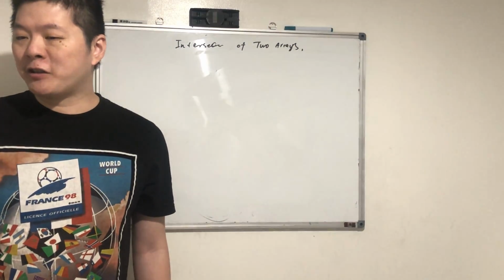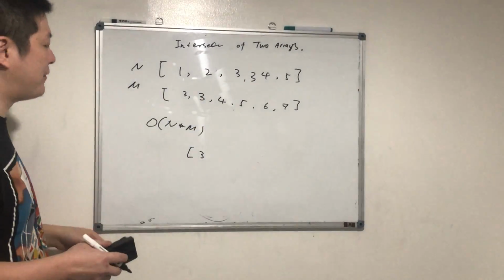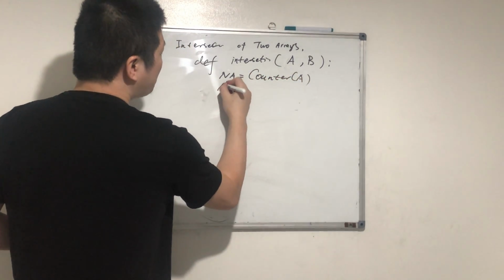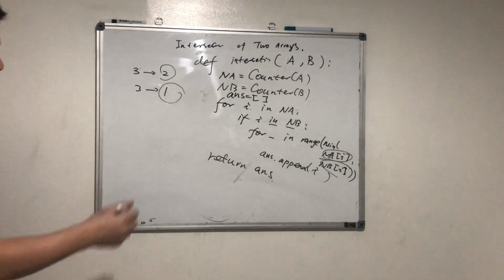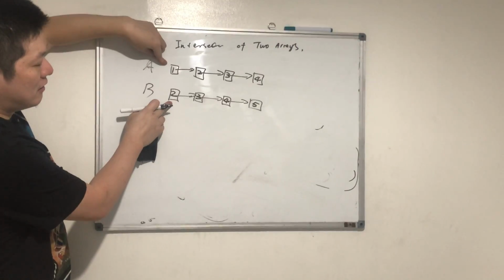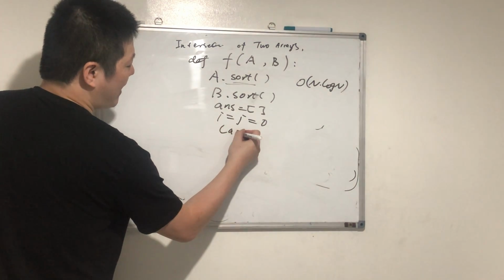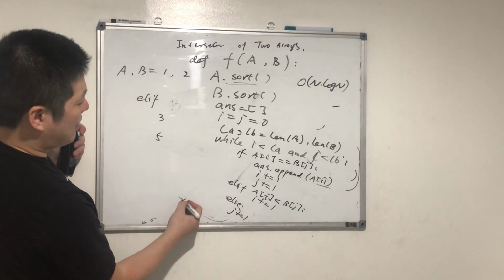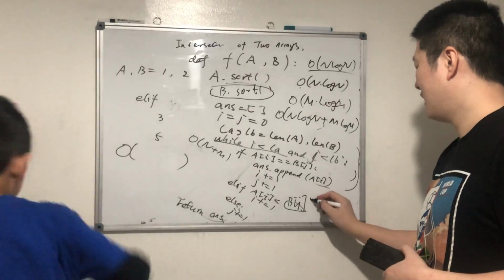Day 115 - Teaching Kids Programming - Two Array Intersection Algorithms